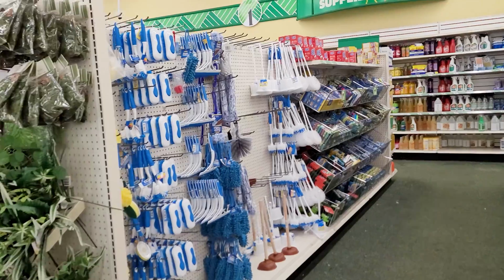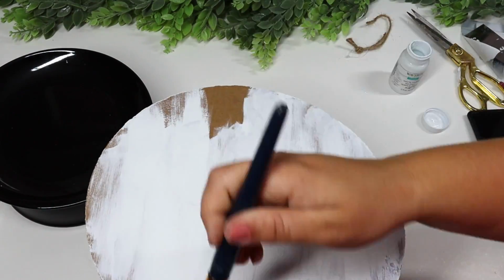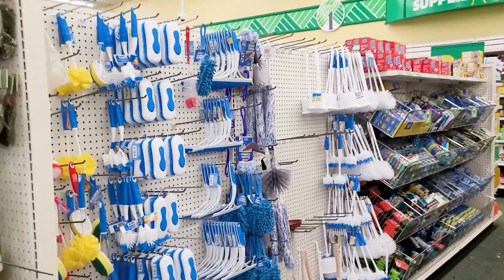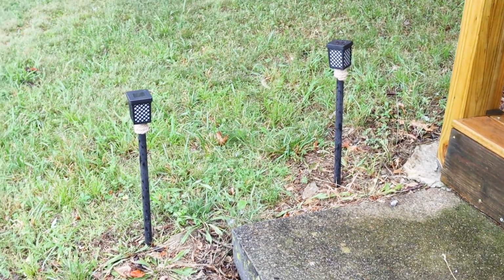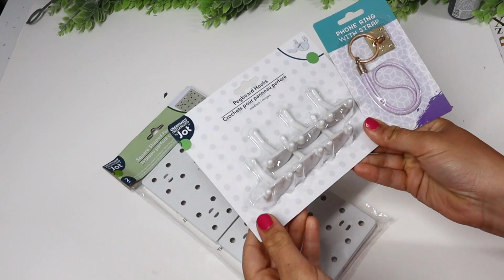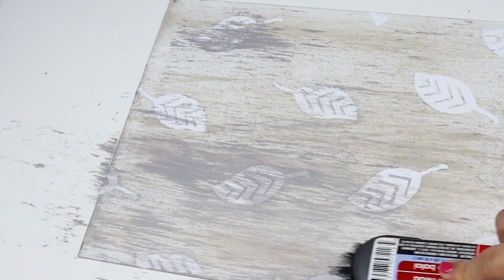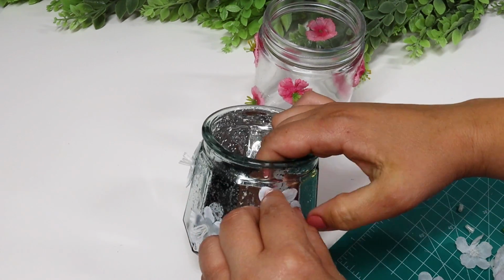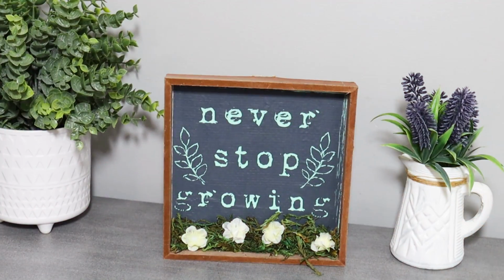Using Crazy *Weird* Dollar Tree Items to make these insanely BRILLIANT HOME HACKS + DIYS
What I use to film